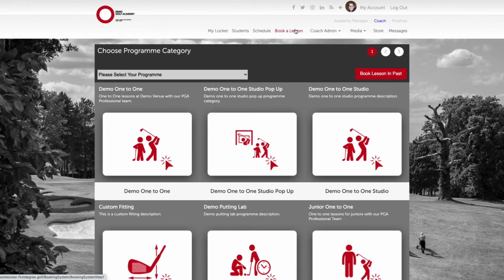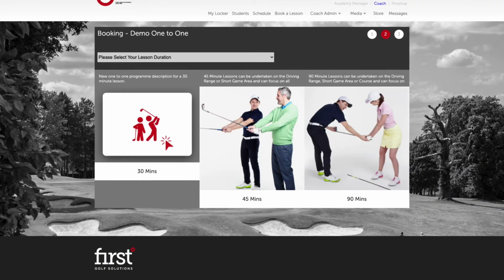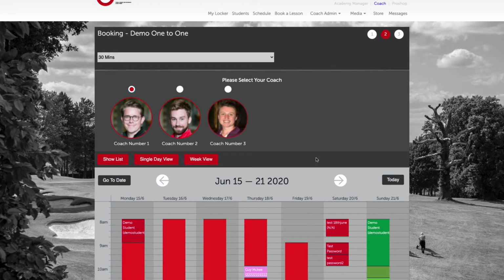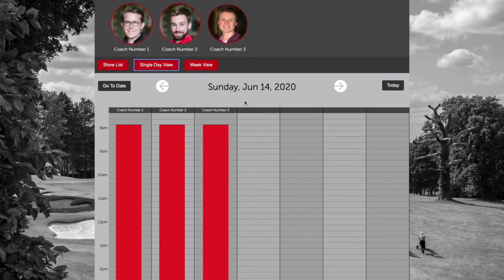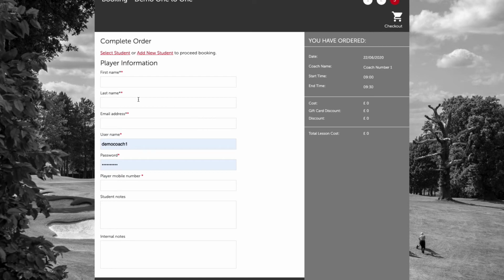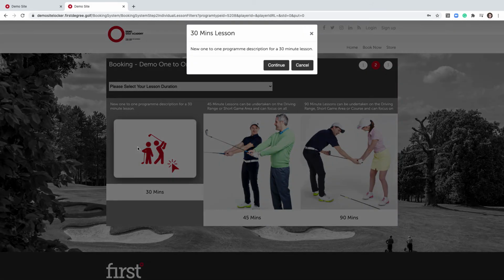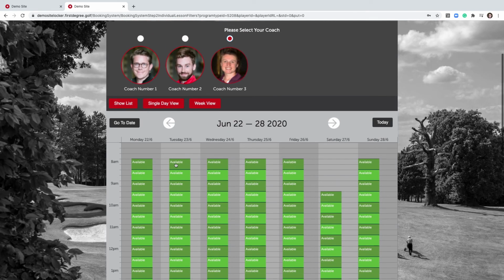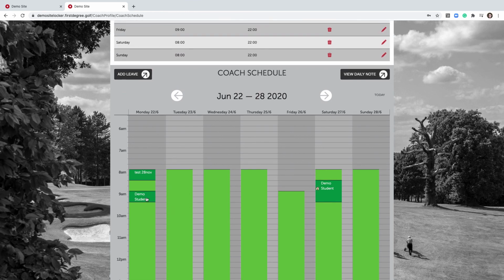Chapter 2 - Part 1 - Booking One to One Lessons